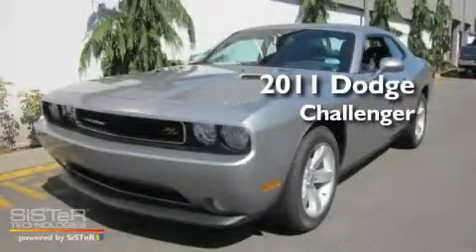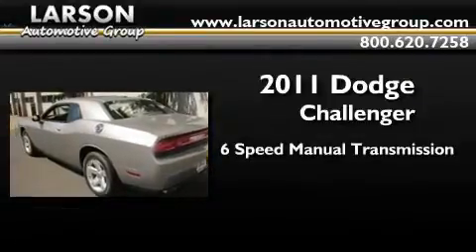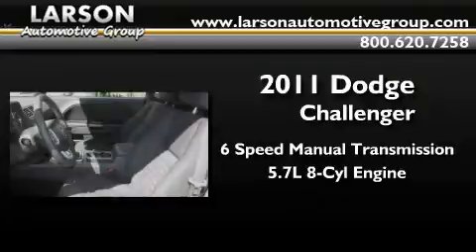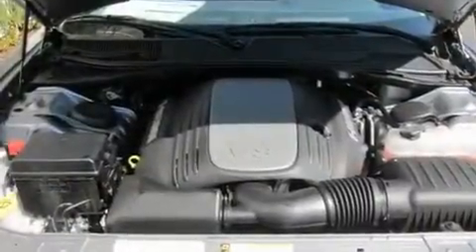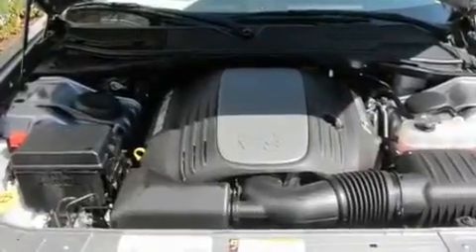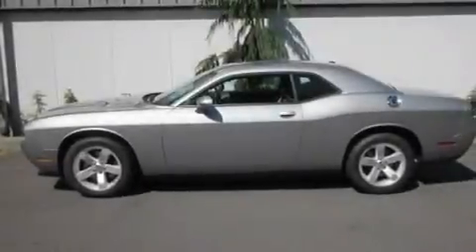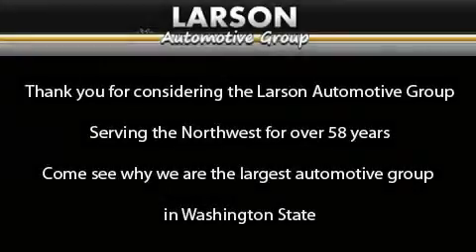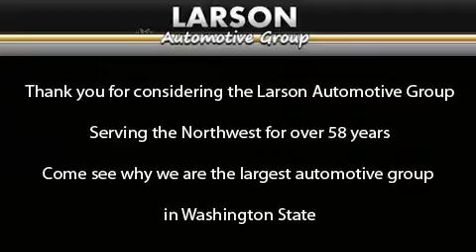2011 Dodge Challenger Puyallup WA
Year : 2011

 Make : Dodge

 Model : Challenger

 Engine : 5.7L V8 HEMI

 Trans . : 6 Spd Manual

 Exterior : Billet Metallic

 Miles : 25

 Interior : Charcoal

 Stock : 571113

 2001 N Meridian

 2011 Dodge Challenger Puyallup WA